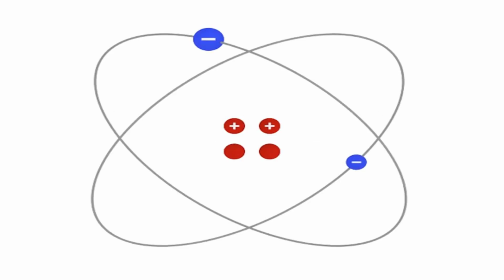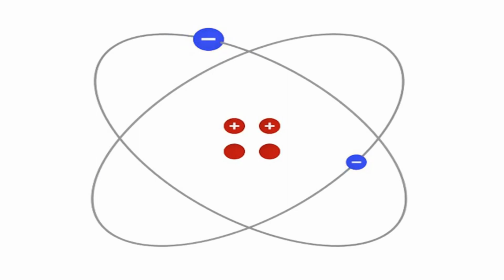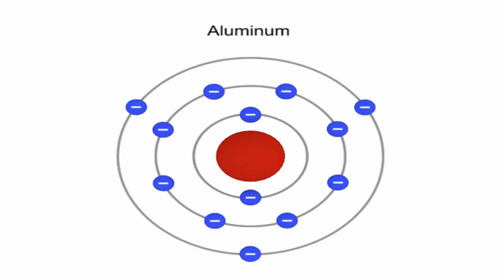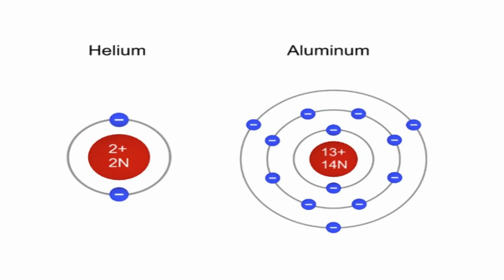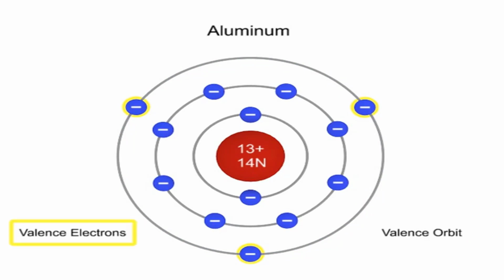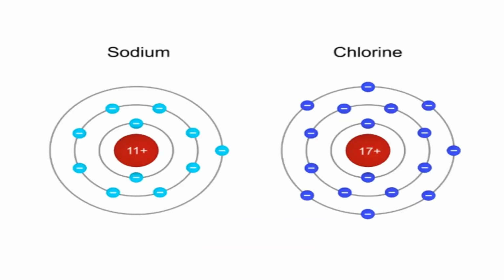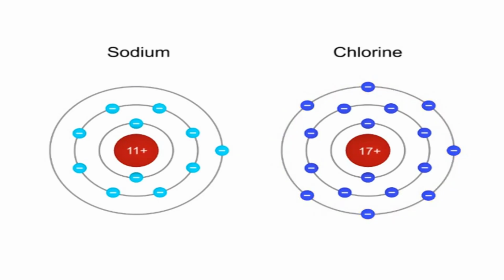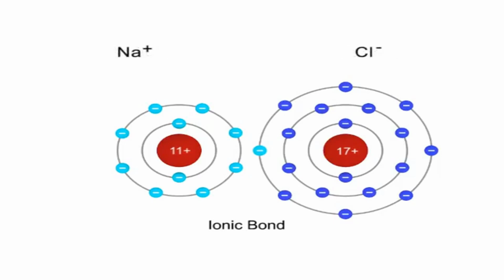Structure of Atom | Chemistry, Definition, Examples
Atomic structure refers to the structure of an atom comprising of a nucleus at the center in which the protons are positively charged and neutrons are neutrally charged or have no charge. The negatively charged particles called electrons revolve around the center of the nucleus.

Structure of an Atom Explained with Chemistry and Diagram and Use of Electrons (Negative Charge) and Protons Positive Charge) in Electronics.

🛒 MY GEARS:-
👉 My Camera
👉 50 mm Lens
👉 My Camera Tripod
👉 My Mic
👉 My Phone
👉 My Tripod for Mobile

About : Technical Guideji is a YouTube Channel, where you will find technological videos in Hindi, New Video is Posted Regularly 😀